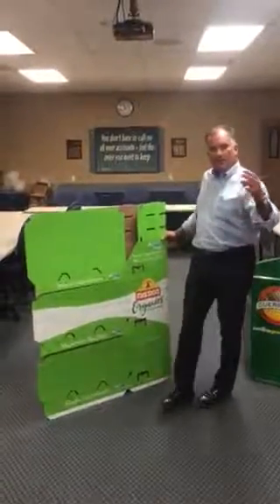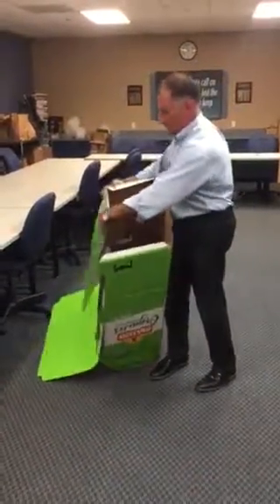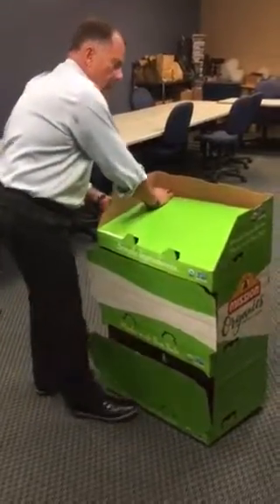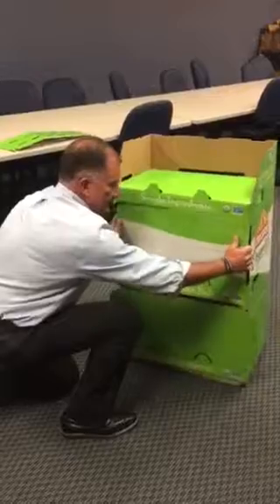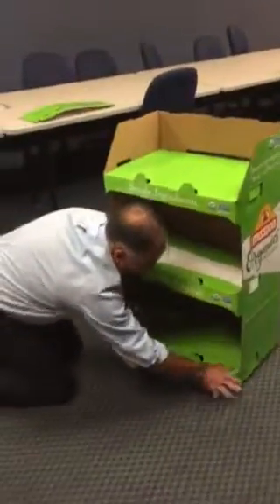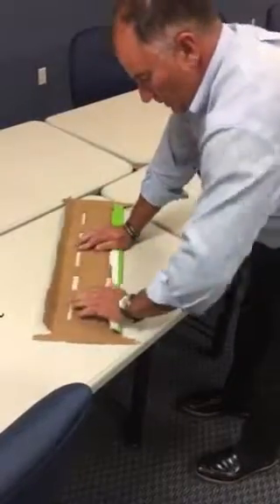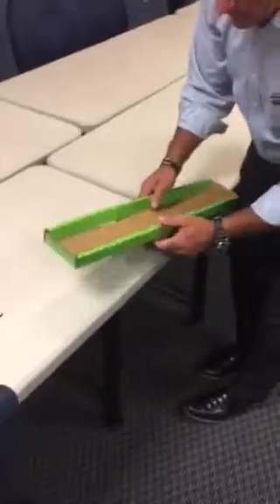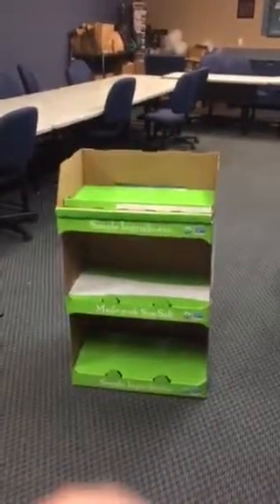3 and 4 shelf weekender displays assembly instructions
This covers Mission, Calidad, Guerrero and Organic branded 3 and 4 shelf weekender with detachable salsa shelf displays